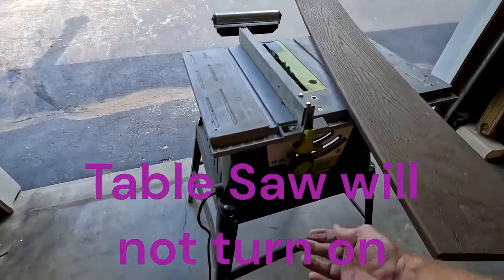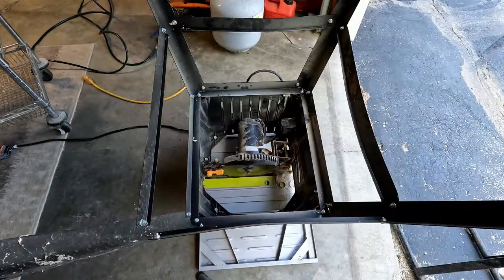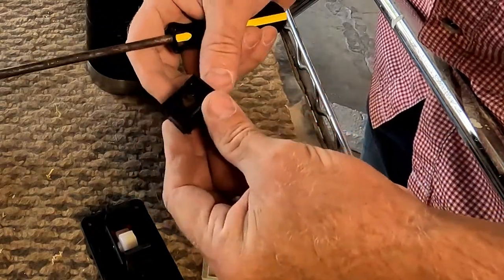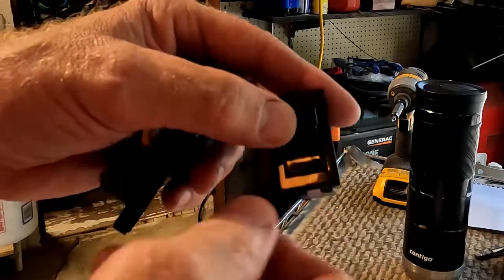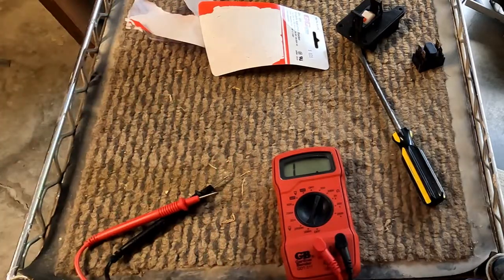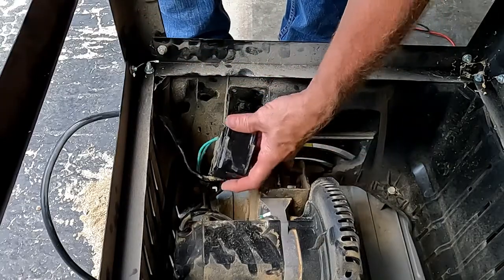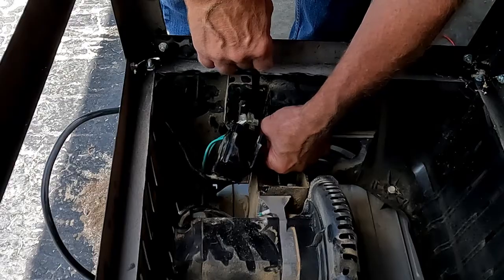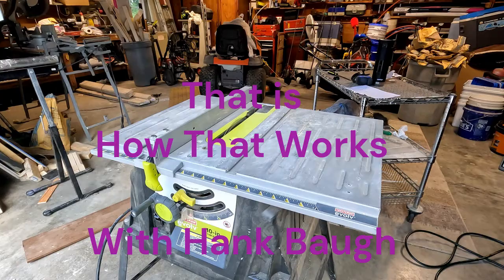Is Your Table Saw Broken? Test This First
In this video, I will show you how to troubleshoot a table saw that has a bad power switch. A bad power switch can cause your table saw to not turn on, or to turn off unexpectedly. This can be dangerous and frustrating, so it's important to fix it as soon as possible. I will walk you through the steps of testing the switch, identifying the problem, and replacing the switch with a new one. You will need some basic tools and a multimeter for this project. By the end of this video, you will be able to restore your table saw to its full functionality and enjoy your woodworking projects safely and efficiently.